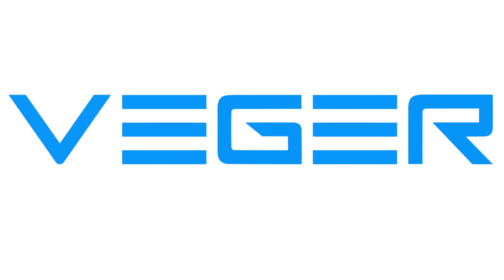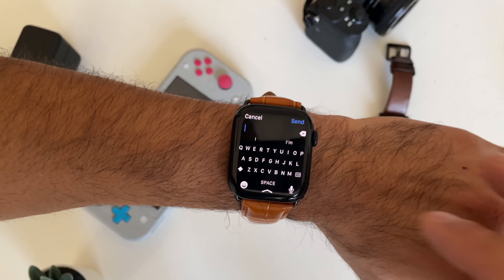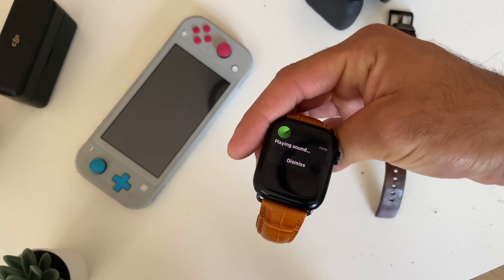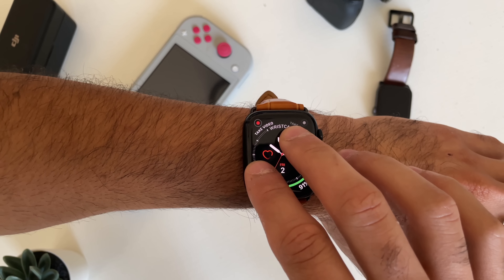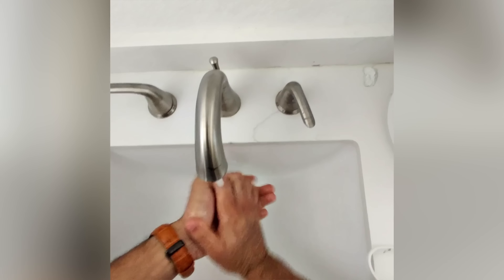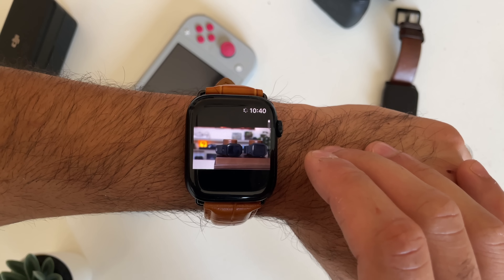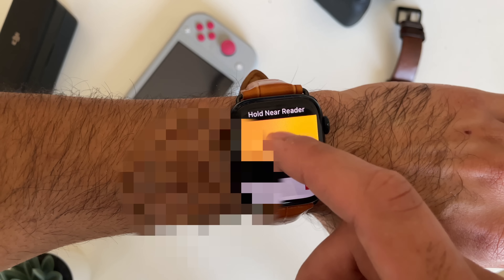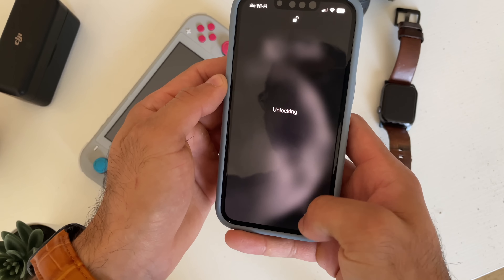35+ Unknown Hidden Apple Watch, Tips & Tricks You GOTTA TRY!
MagOn Magnetic Wireless Power Bank 10000mAh

The greatest Apple watch tips and tricks video of all time.
Links,
Apple Watch In the video
Apple Watch Band - longvadon apple watch band